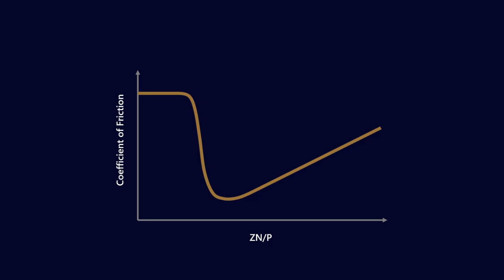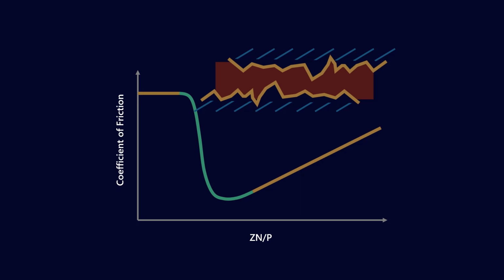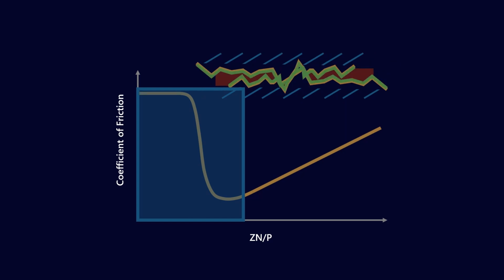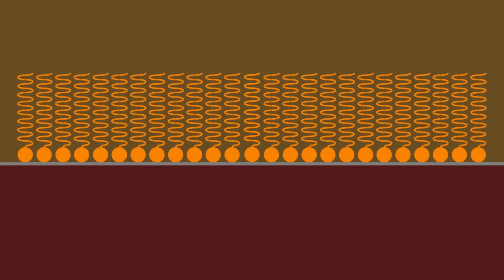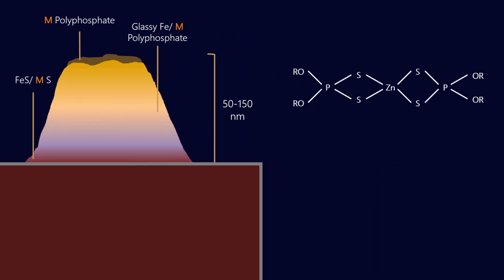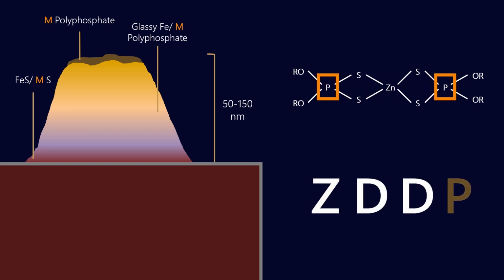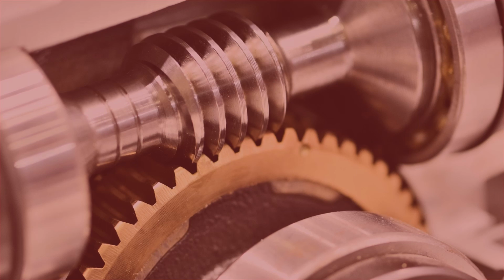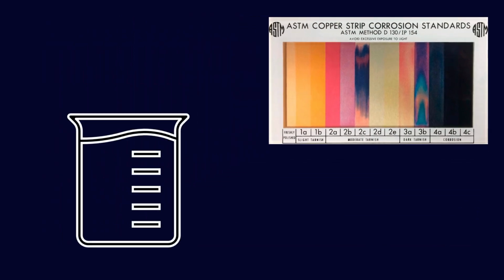What are EP additives? Can they be harmful to machinery?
EP additives are very common in industrial gear oils. But what are they? How are they different from standard Zinc and Boron antiwear additives? How are they affected by temperature, and what are the risks in using an EP gear oil?